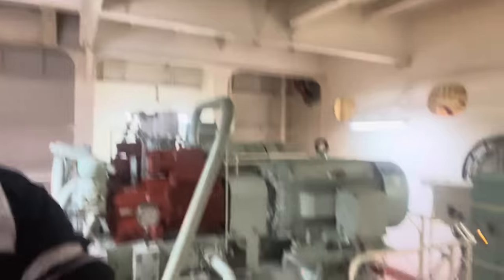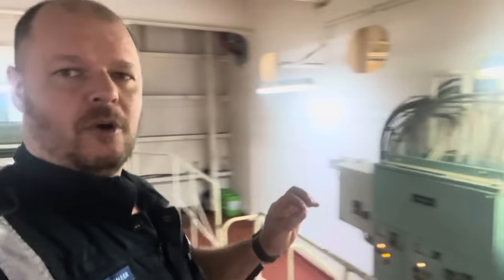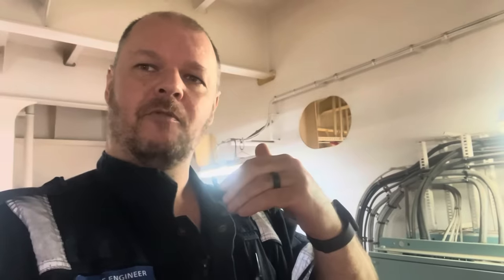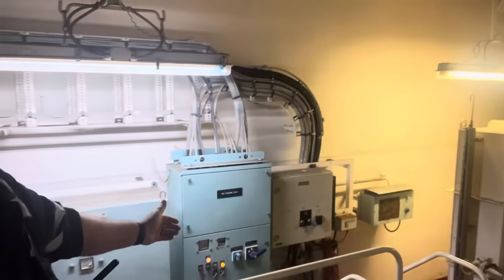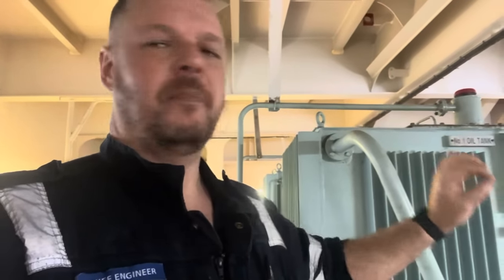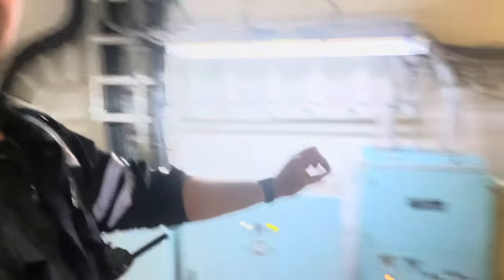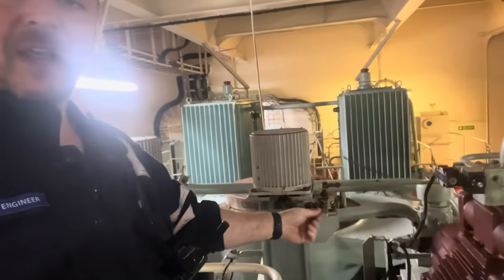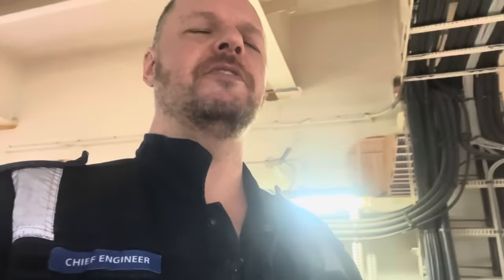Dali size containership steering system. How it’s designed to not hit Francis Scott key bridge